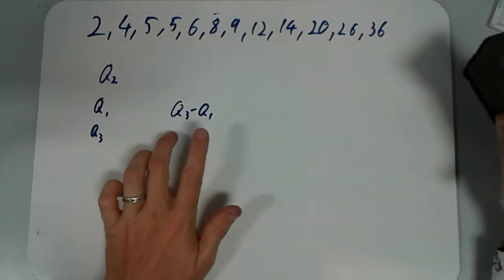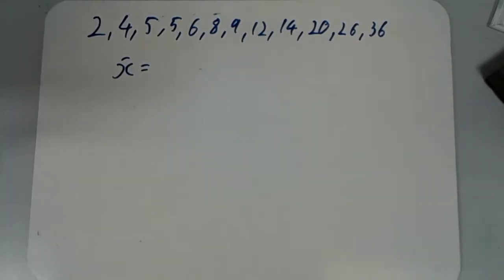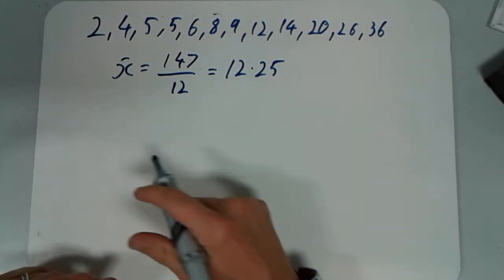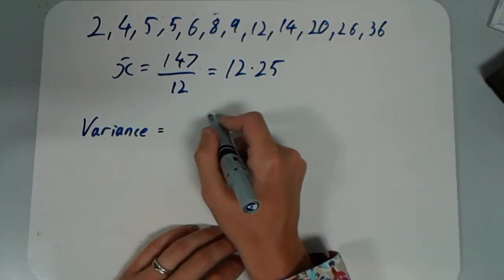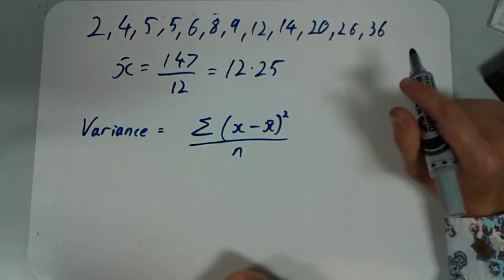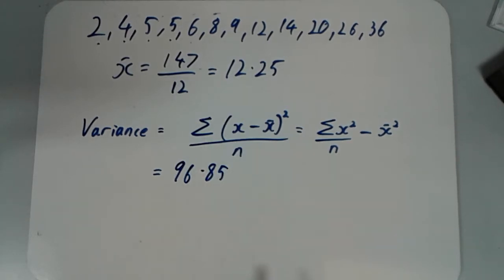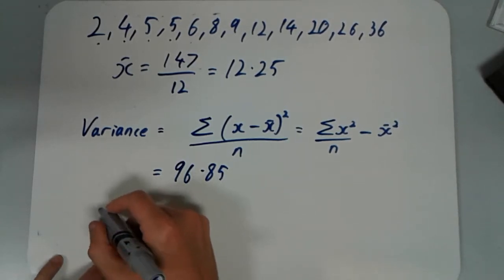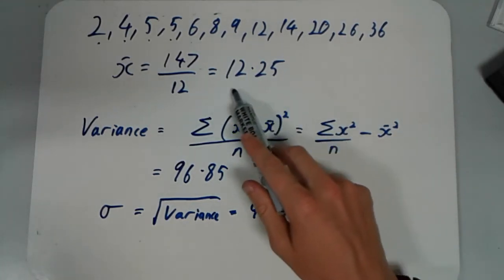Mean and Variance